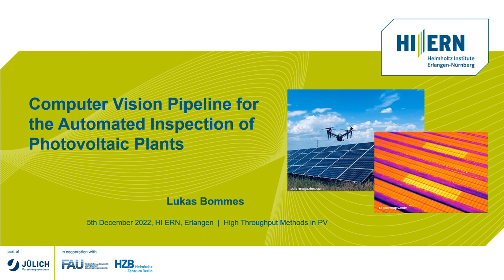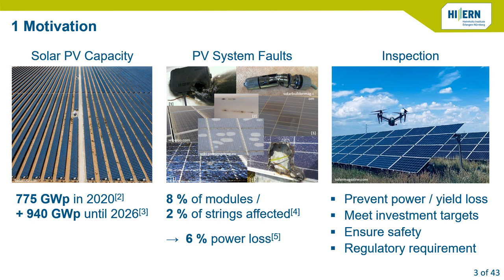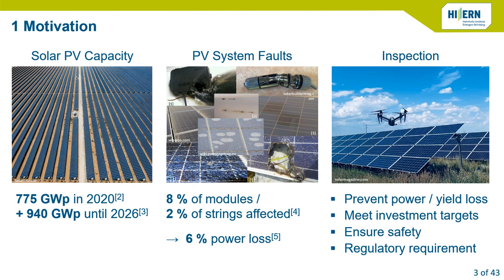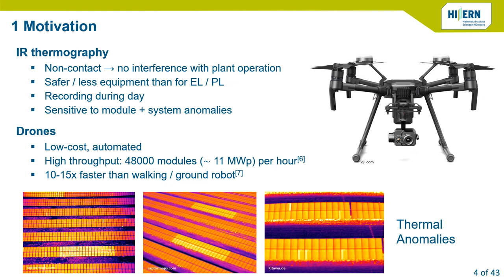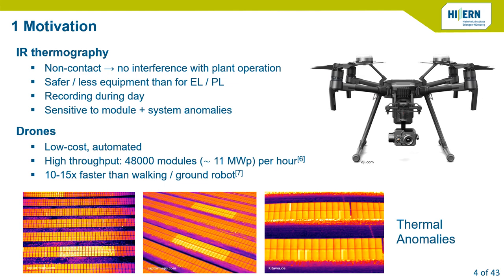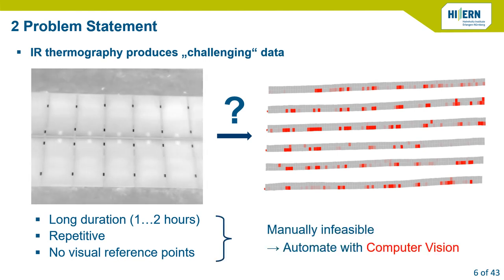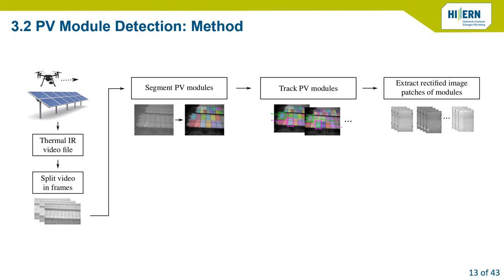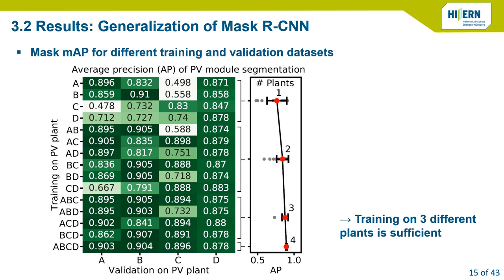PV-Hawk: Computer Vision Pipeline for the Automated Inspection of Photovoltaic Plants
Talk about my PhD project, the development of a "Computer Vision Pipeline for the Automated Inspection of Photovoltaic Plants".